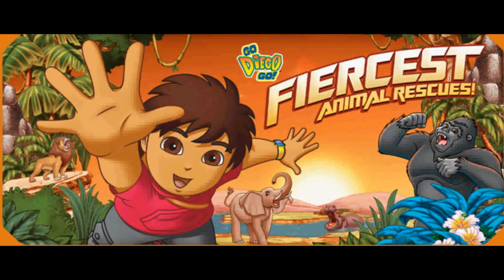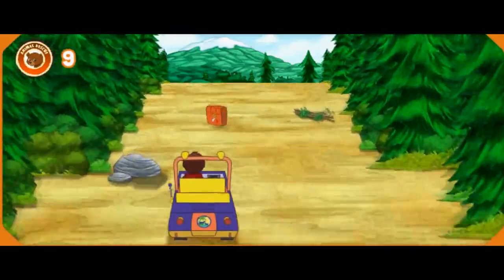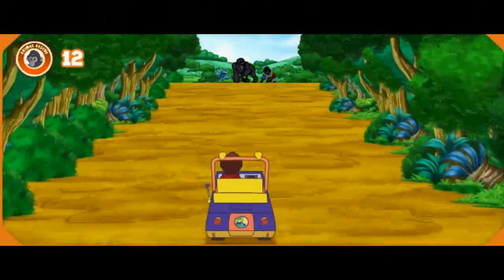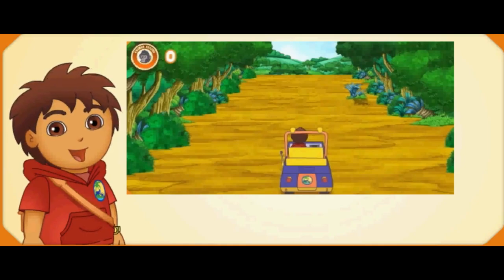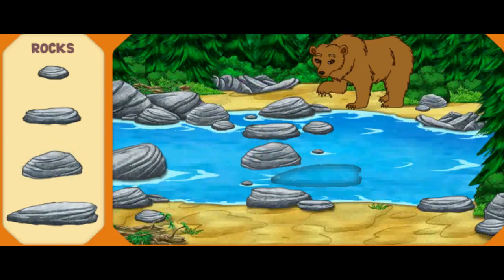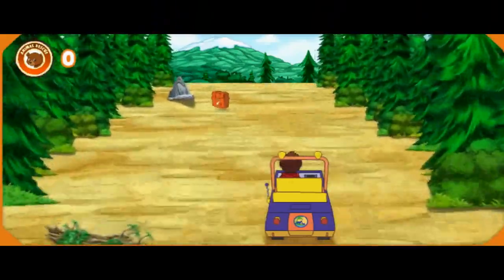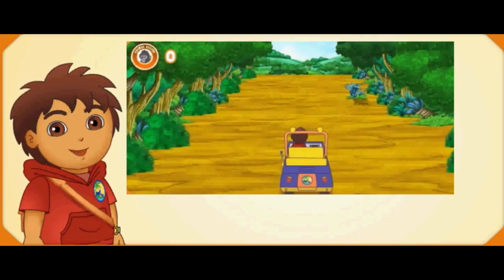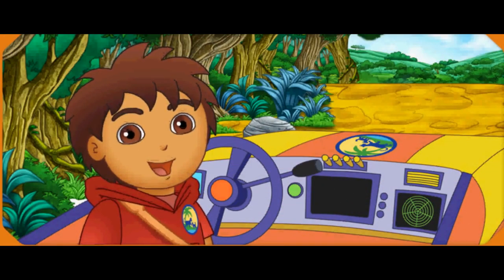Go Diego's 3D - Fiercest Animal Rescues Movie Game for Kids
Go Diego's 3D - Fiercest Animal Rescues Movie Game for KidsOh no, Diego is getting a distress call! An animal is in trouble. Kids can help Diego drive his rescue rover to the animal to find out what's making it act so fiercely!Preschool gamers can go on rescue missions with Diego and save some really fierce animals! The adventure starts in Africa when Diego gets a distress call from daddy Gorilla. Baby gorilla is caught in ropes! Help Diego drive his rescue rover--steering clear of obstacles and following animal tracks that lead the way to the gorillas. To drive the rover, kids will have to move their mouse from side to side. Clip the ropes tied to baby gorilla to complete the rescue. To clip the ropes, kids will have to click on the color Diego announces. Next, speed off to North America and help Mommy Grizzly bear who has a thorn stuck in her foot. Help Diego put together a stone path to save mommy grizzly. Click on the right size stone to complete the path.